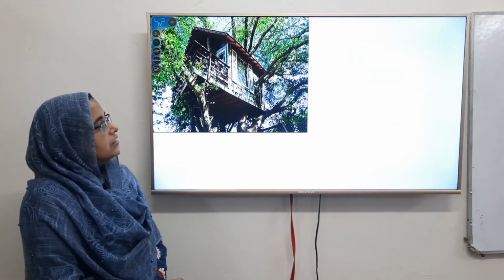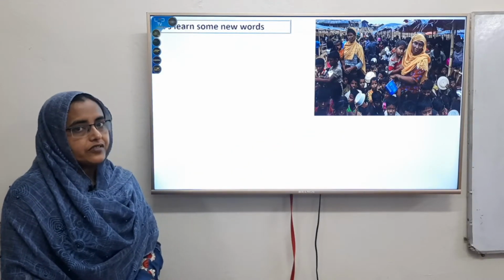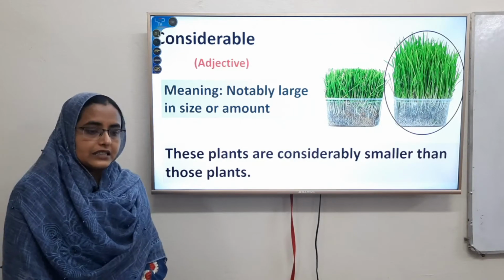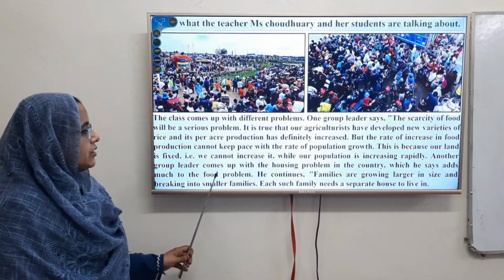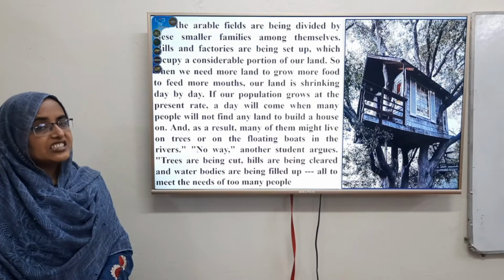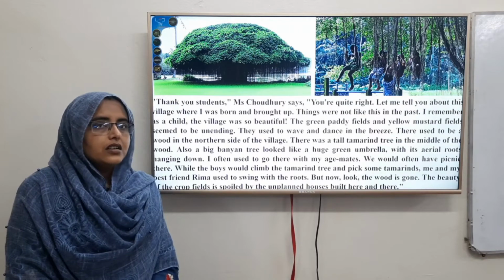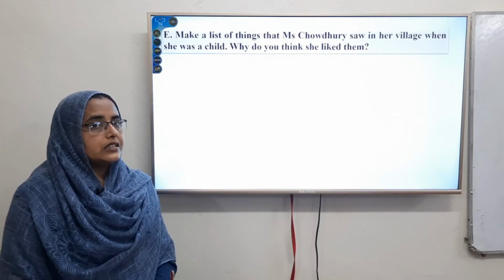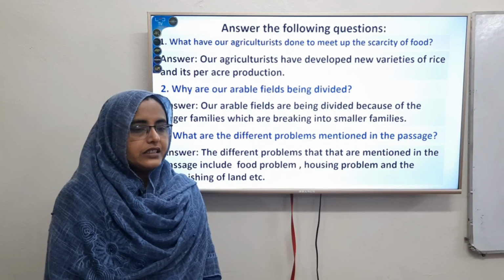Food & Shelter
English For Today   Class- Nine & Ten Unit - Four Lesson-3
National Curriculum and Textbook Board.